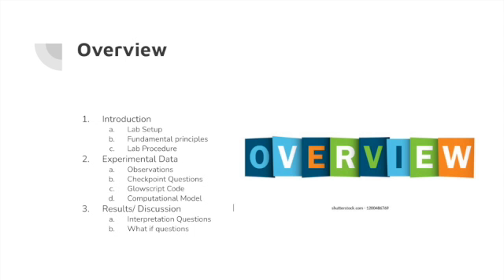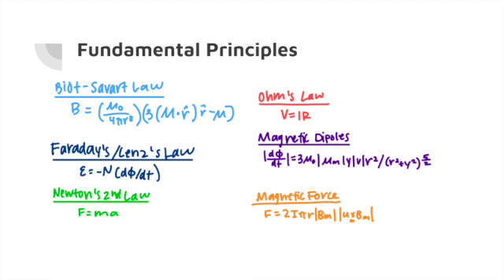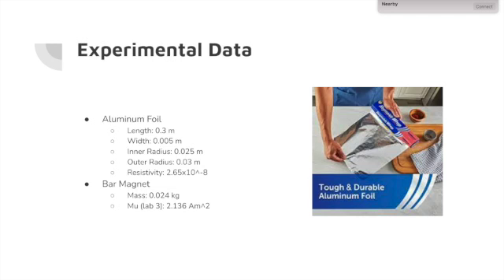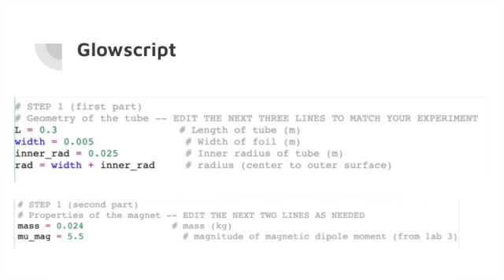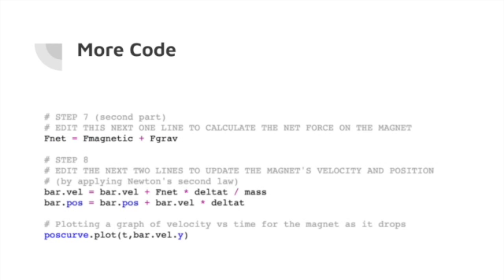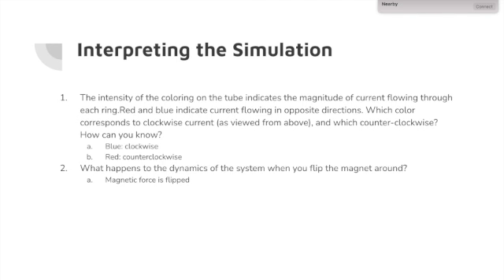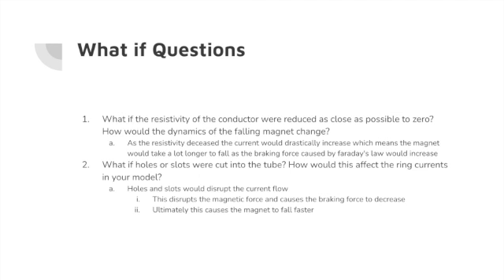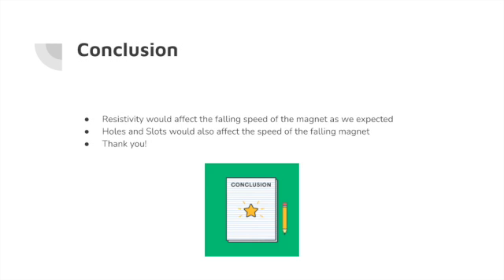physics 2212 lab 5